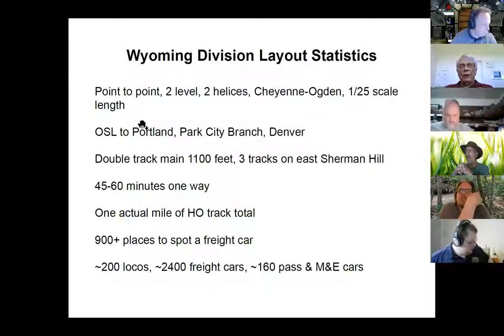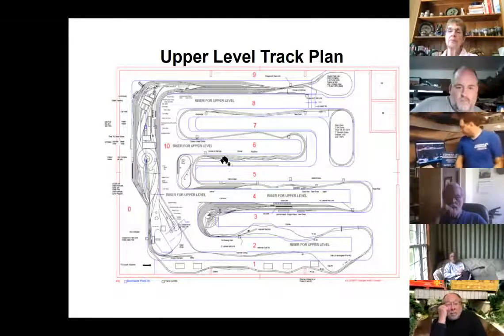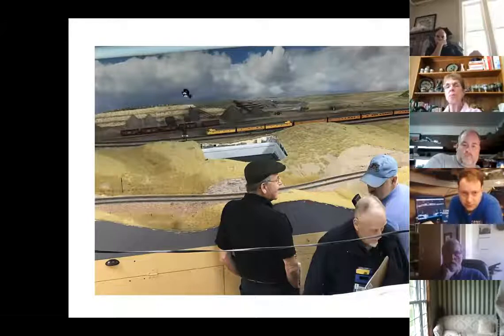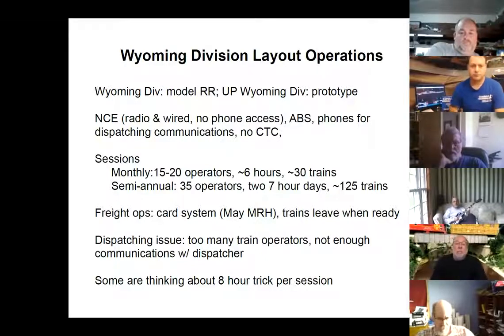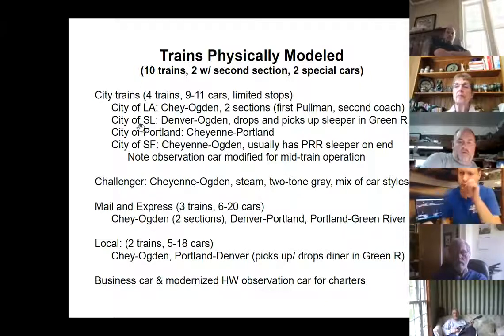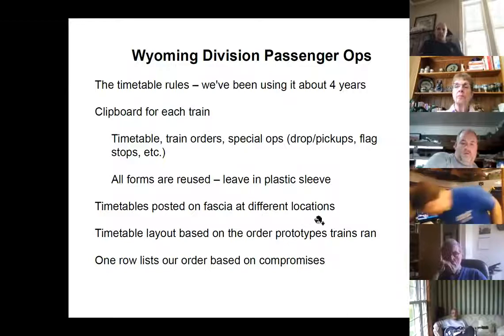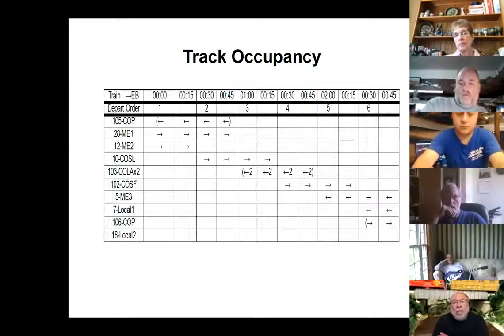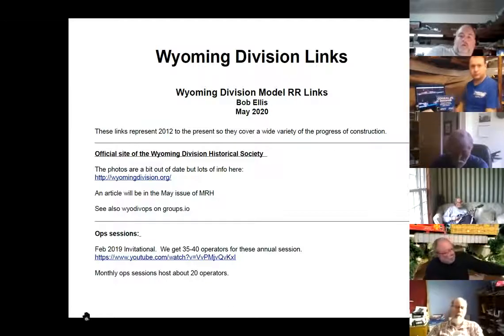2020-05-17 Virtual Meetup - Dave Abeles' Conrail Onondaga Cutoff; UP Wyoming Division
00:00:00 - Wyoming Division Model Railroad
00:24:05 - Conrail Onondaga Cut Off
01:19:55 - Wyoming Division Model Railroad additional photos

** Bob Ellis - Bob is a member of the UP Wyoming Division Historical Society and will be talking about passenger operations. He's provided a document with lots of links related to the layout and their operations plan.

** Dave Abeles is a civil engineer and General Superintendent at NJ TRANSIT Rail Operations. He lives in northwestern New Jersey and is building an HO scale layout to represent Conrail's operations in Central New York in the mid-1990's. Conrail's Onondaga Cutoff is a basement-sized layout based on the railroad's former New York Central main line, fully equipped with functional Centralized Traffic Control and that is capable of remote dispatching and operations. This presentation will include an overview of the signals and the control system, the communications, and how recent events have pushed the railroad to be able to be operated remotely.

To financially support the Operations SIG, you can join now and receive our quarterly magazine, The Dispatcher's Office. Digital subscriptions start at just $10/year. for more information.